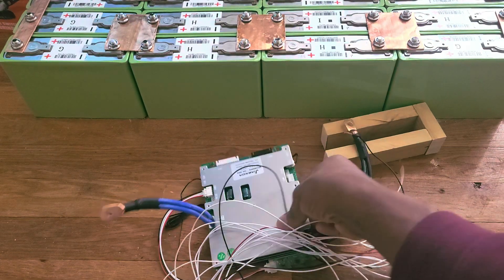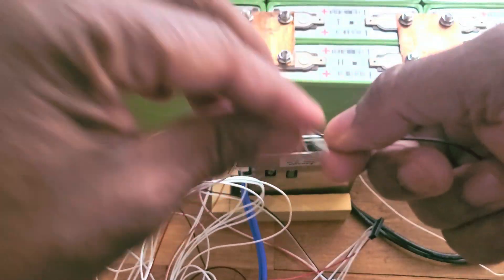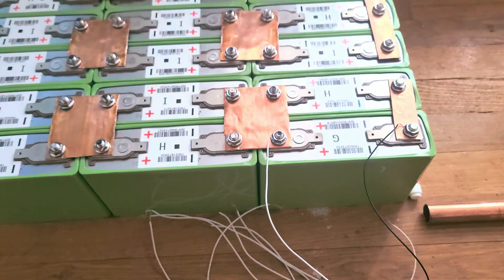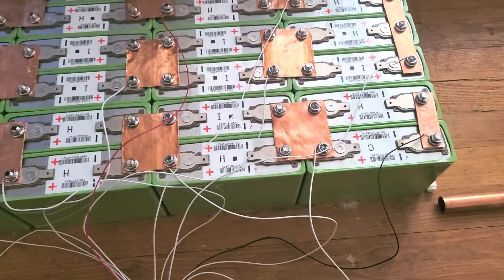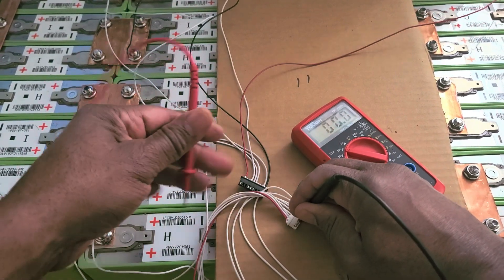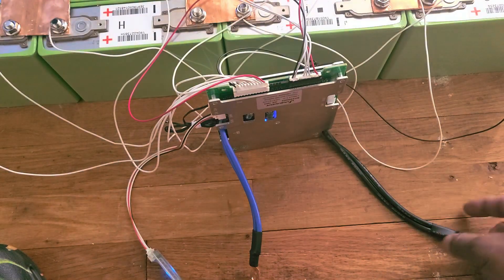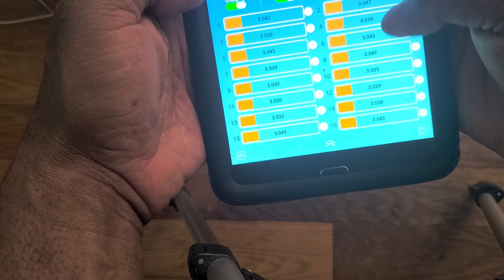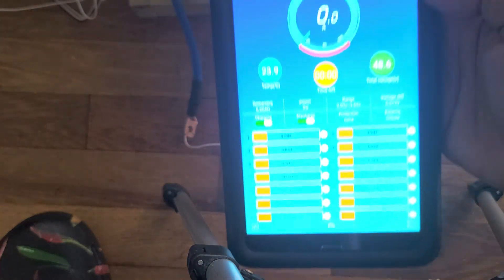HOW TO SET UP JBD BMS 16S 48V LEV60F 3.2v 74ah Lifepo4 Power Cell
New Complete LiFePO4 battery using LEV60F Lithium Energy Japan cells! Features new and unused LEV60 Lithium Energy Japan prismatic cells and beefy high discharge PCB busbars. Perfect for high discharge 12/24/36/28v applications such as car audio, lead-acid replacement, RV stationary storage, golf cart replacement battery, and other high performance uses. The LEV60's lithium iron phosphate (LiFePO4) chemistry is much safer than standard NMC or LiCoO2 cells.